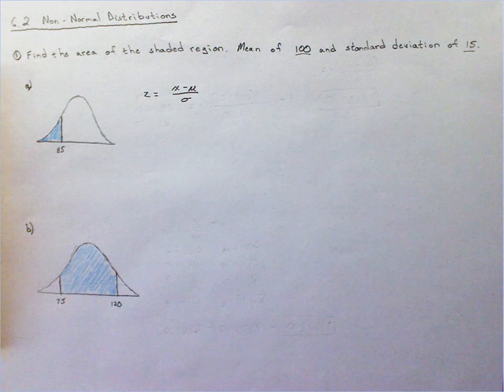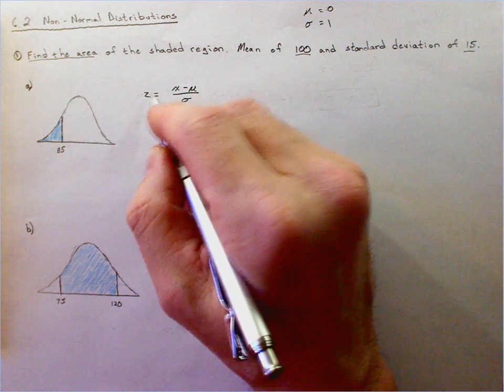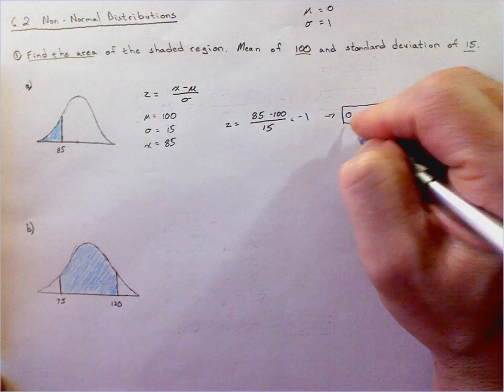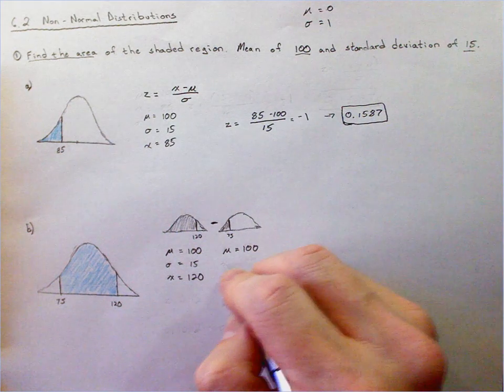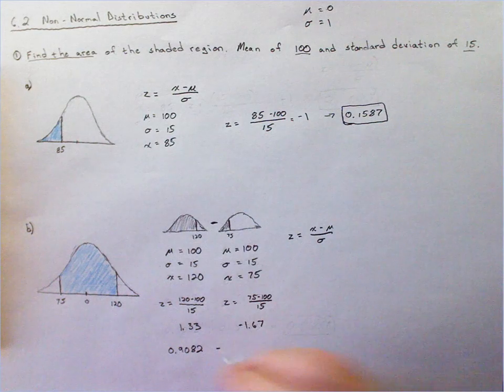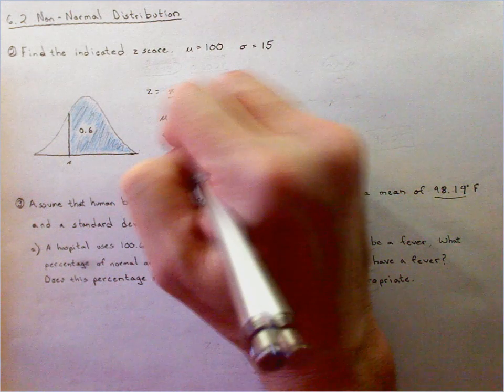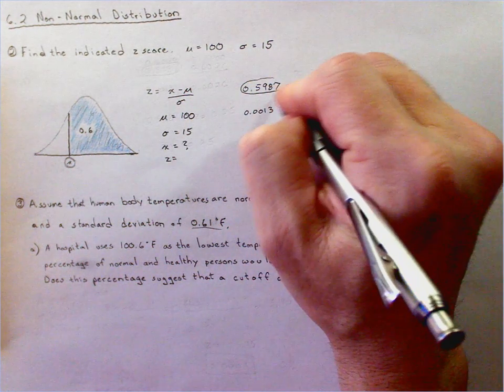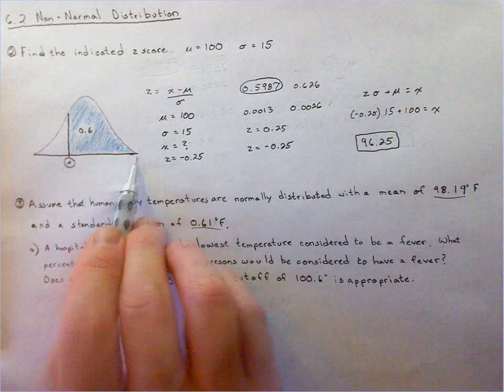Ch 6.2 Non-Standard Normal Distribution: Example 1